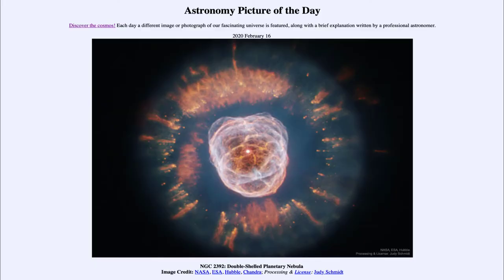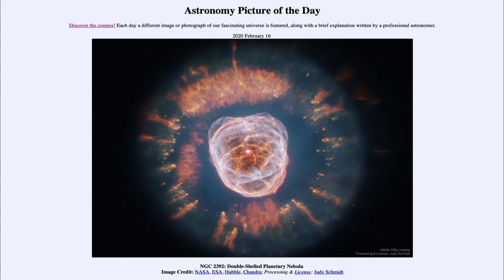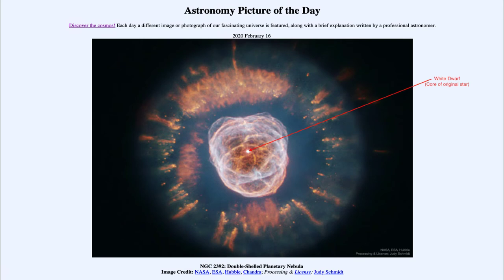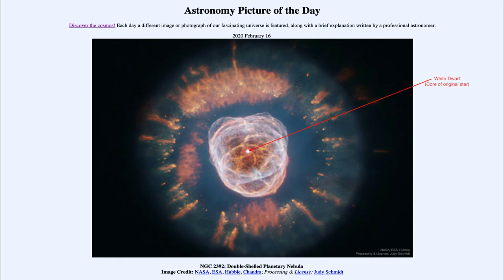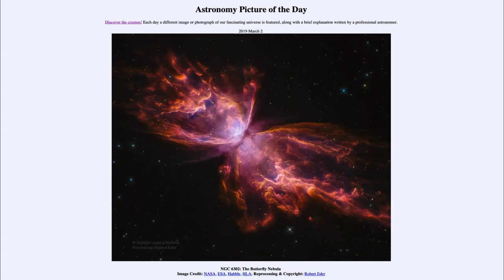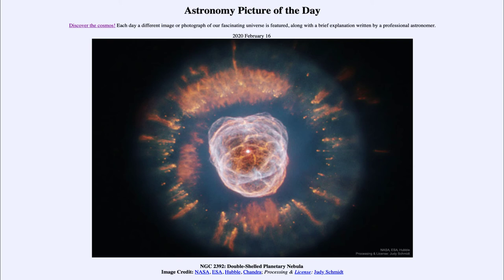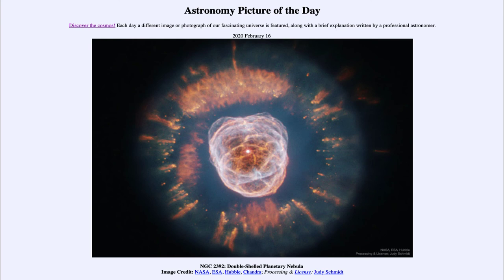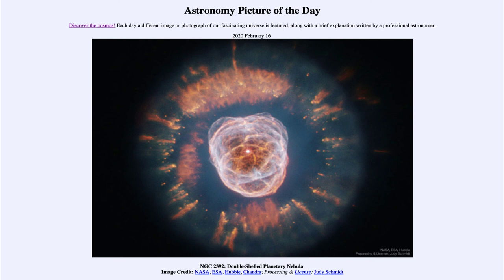2020 February 16 - NGC 2392: Double-Shelled Planetary Nebula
In today's image, we see an example of a planetary nebula known as NGC 2392. This planetary nebula as a double shell indicating that material was expelled from the star in separate explodes. In addition, we will look as some planetary nebulae from previous APODs to compare the differing structures of these objects.